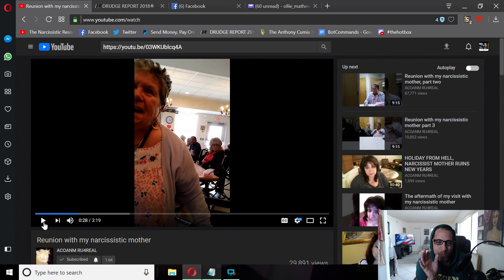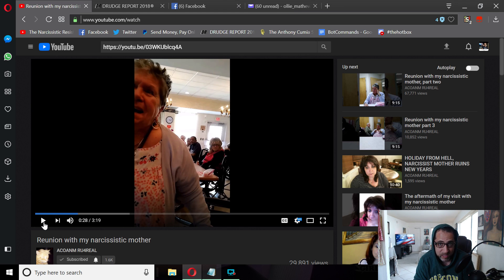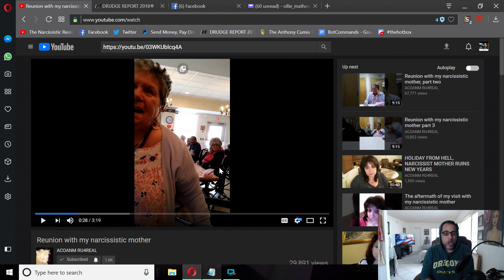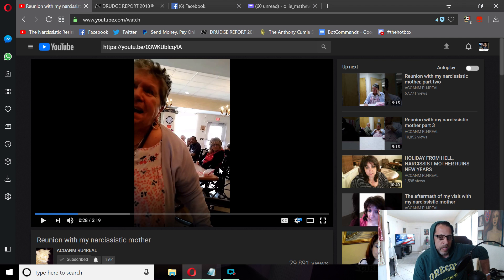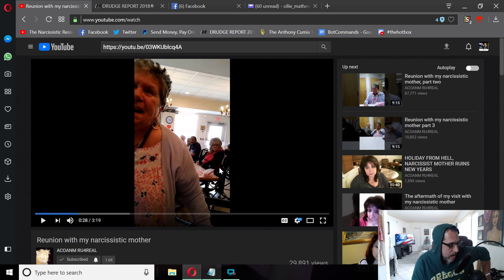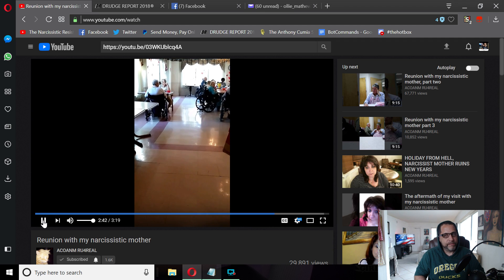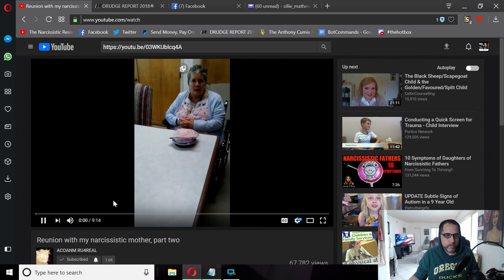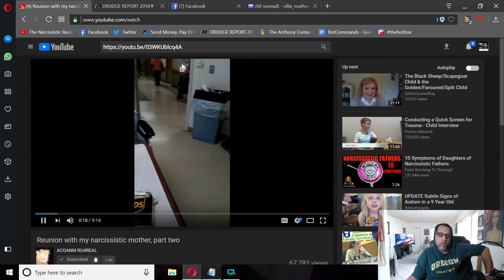Realize When You've Beaten The Narcissist